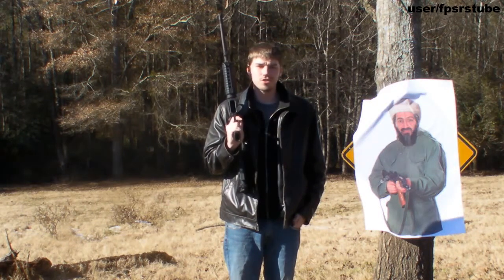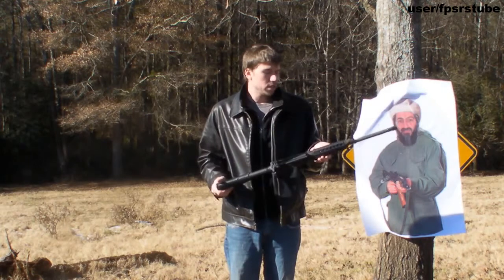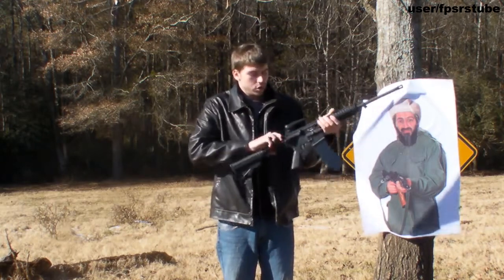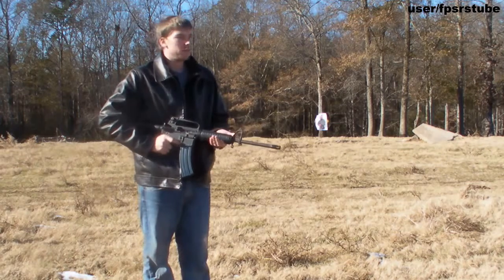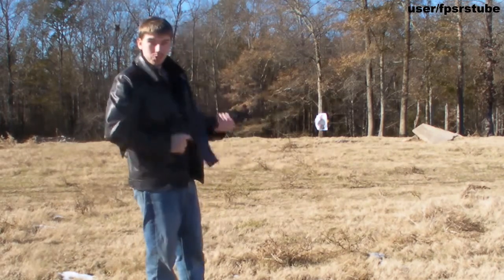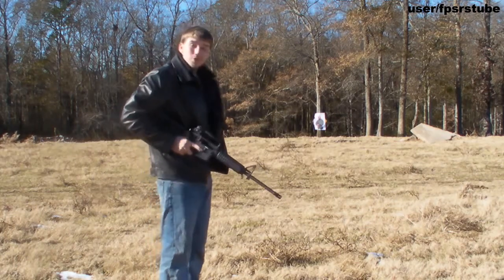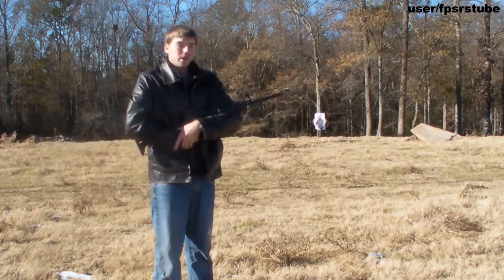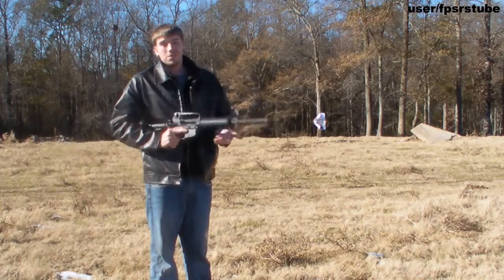Osama Bin Laden Shot!!!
FPS Russia Shirts -

My Lets Plays: